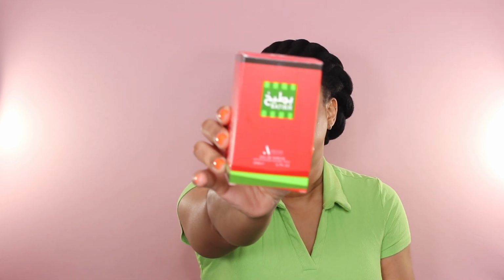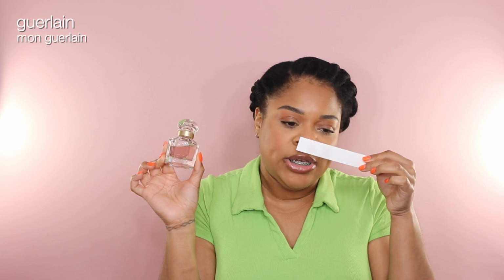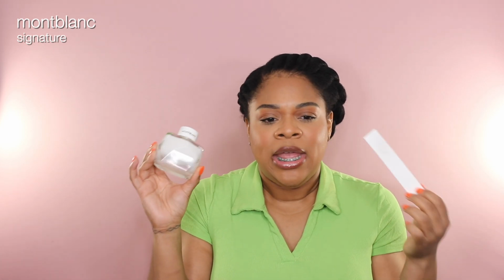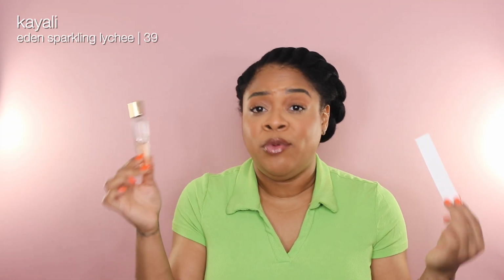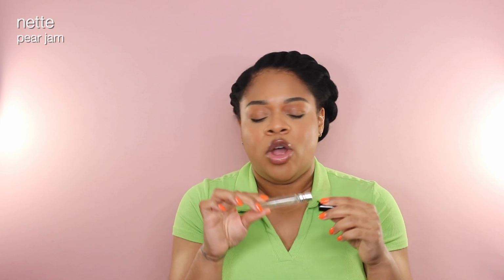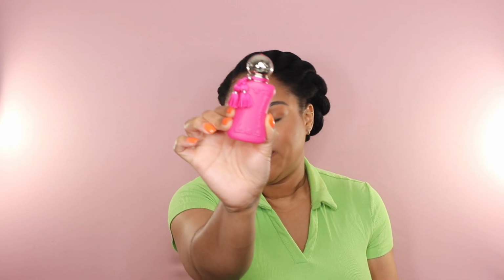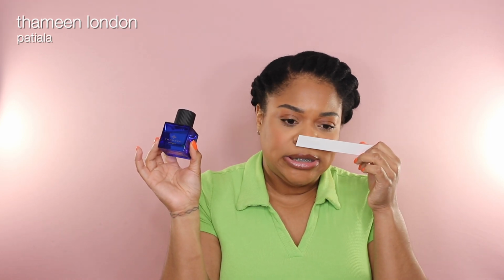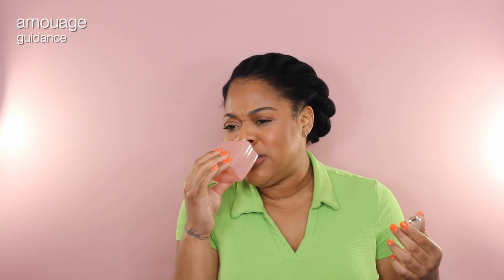I Can’t Wait To Wear These "Top Spring Perfumes For Women" In My April 2024 Fragrance Collection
💙 all fragrances mentioned:
aroma concepts batikh (amazon)
bond no. 9 nolita (discounted)
thameen patiala (ALEXIS10 at checkout)
vilhelm parfumerie sparkling jo (ALEXIS10 at checkout - SAMPLES INCLUDED)
amouage guidance (ALEXIS10 at checkout - SAMPLES INCLUDED)

💙amazon storefront:

💙 steals & deals
•aroma concepts (TRESSESOFALEXIS at checkout)

•neges banda (TRESSES for 15%off)

•twisted lily (ALEXIS10 at checkout - SAMPLES INCLUDED)